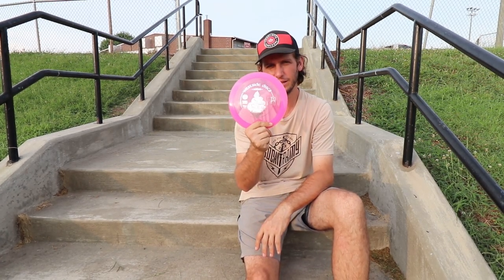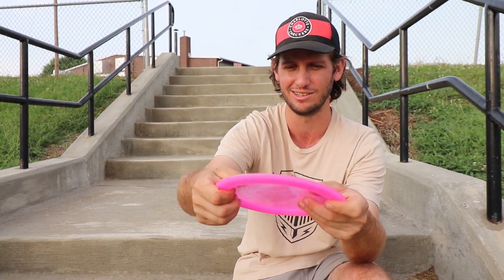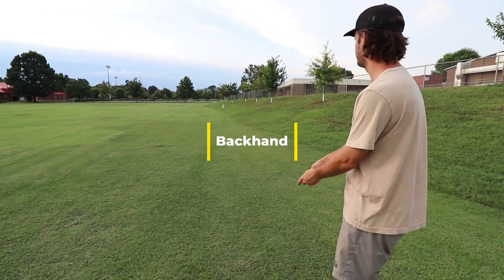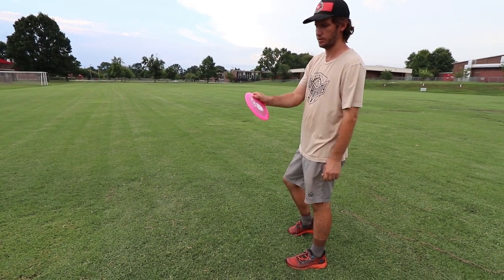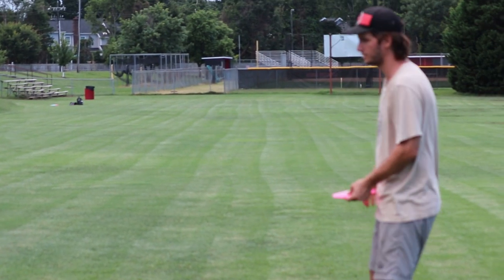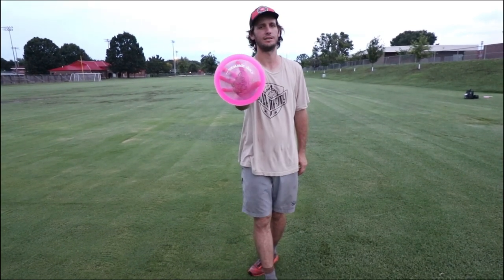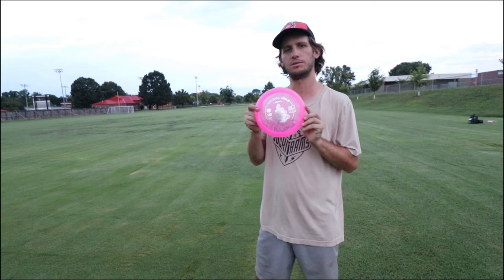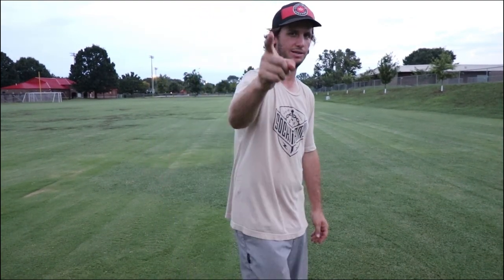Adder from Westside Discs - Review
Craig reviews the Adder from Westside Discs!

The Adder is an overstable distance driver. This makes for a great distance driver for those power throwers. Or an excellent utility disc that can handle those windy situations. The Adder won't turnover for anyone, you can trust this disc to maintain its flight path regardless of most conditions.